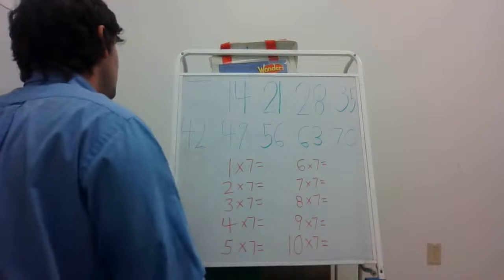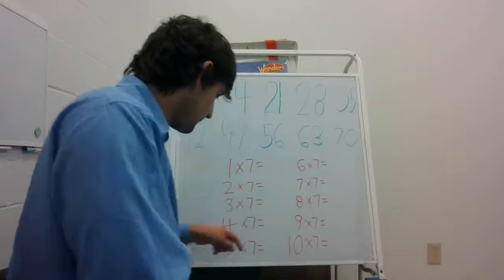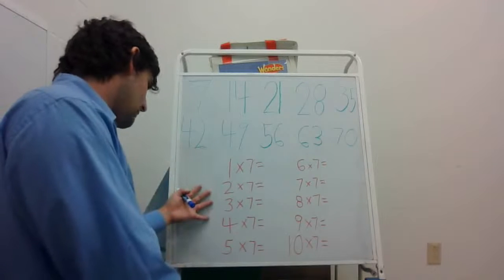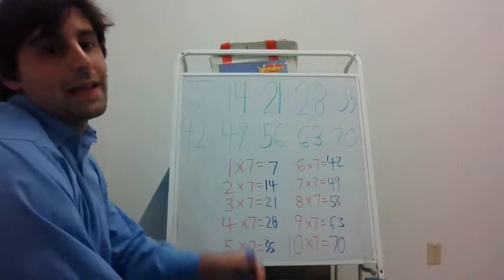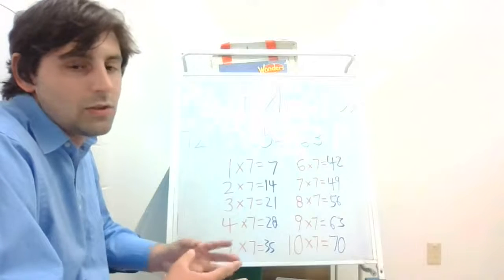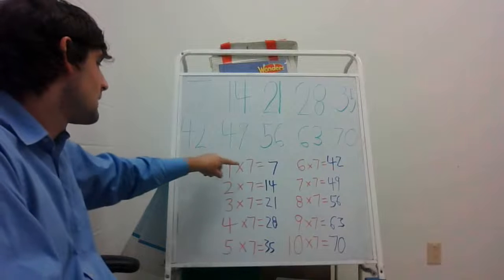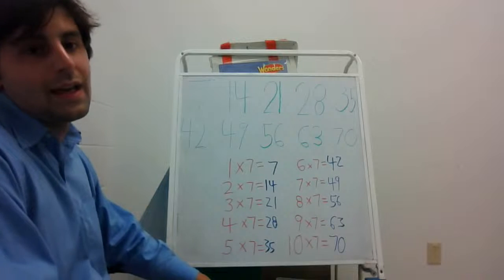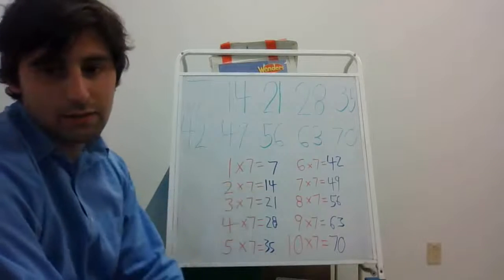MULTIPLICATION: 7 FACT FAMILY; SKIP COUNTING BY 7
Mr. Camilleri shows how skip counting is a great strategy for mastering multiplication. In this video he skip counts by 7's and solves all of the multiplication problems within the 7 FACT FAMILY!